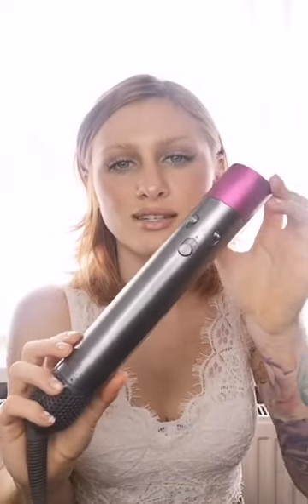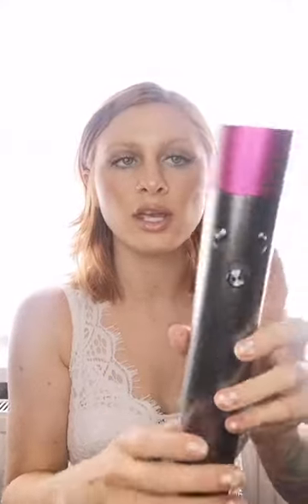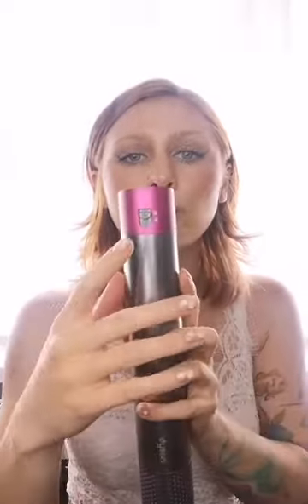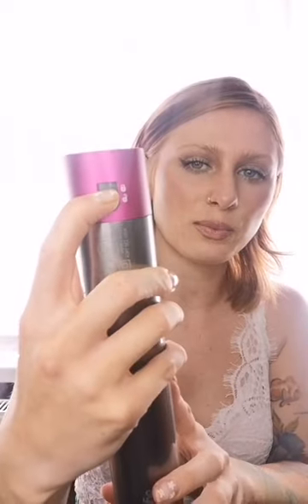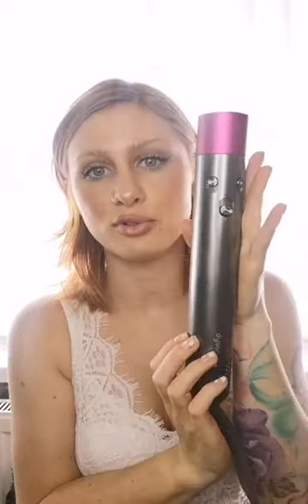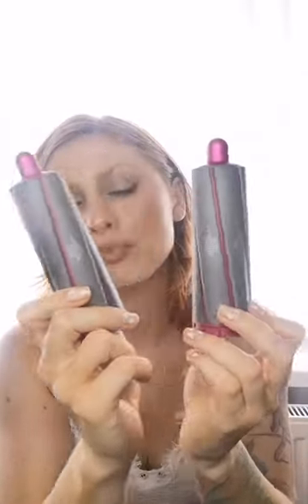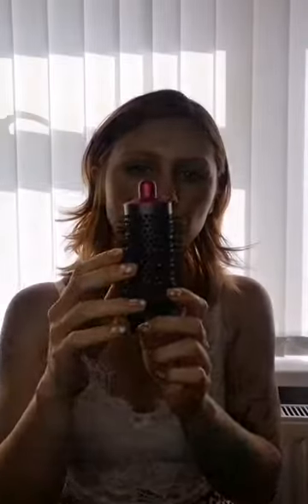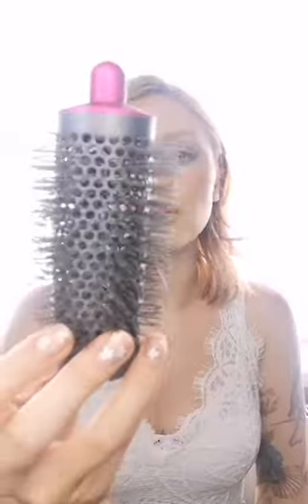Dyson Airwrap what's in the Box?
Find out what's in the Dyson Complete kit box. I will explain what each attachment creates.